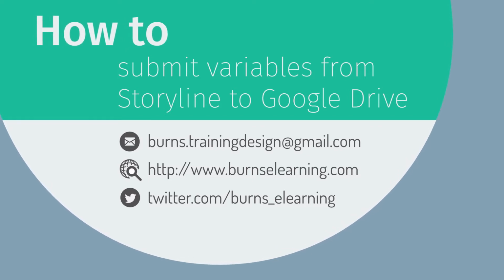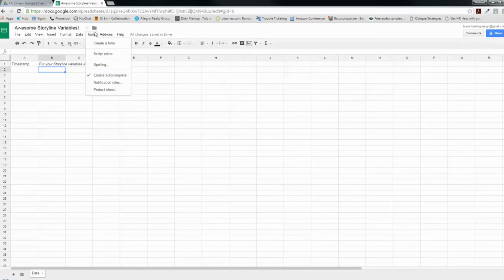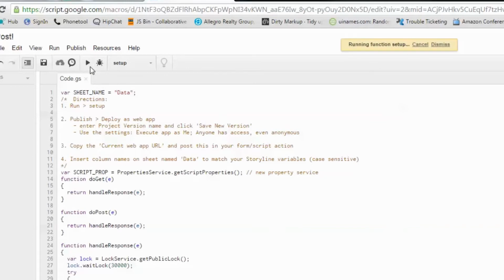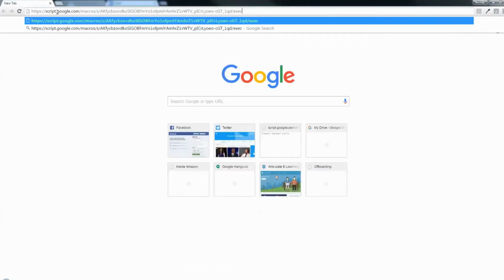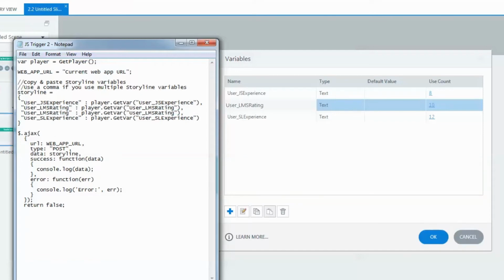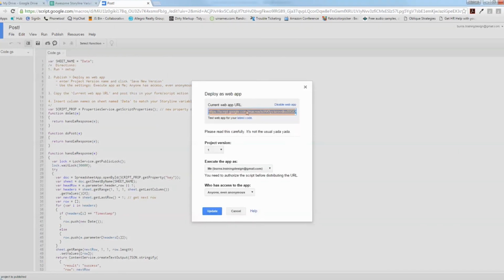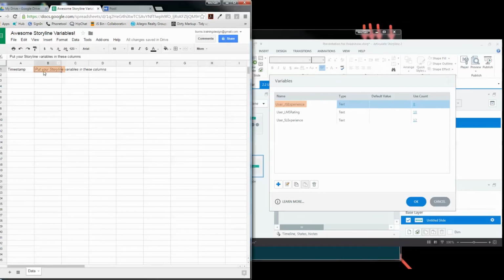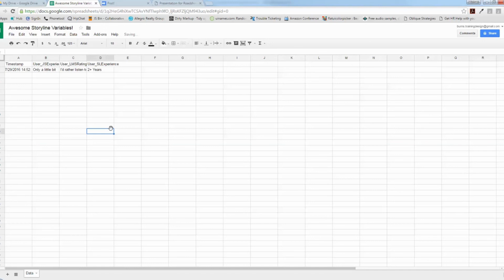How to Submit Variables from Storyline to Google Drive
Check out how to post to Google Sheets from Storyline! You can use this to get user scores, survey info, or other data.